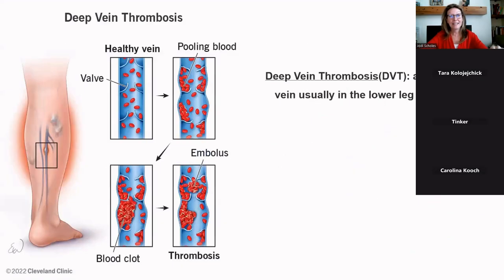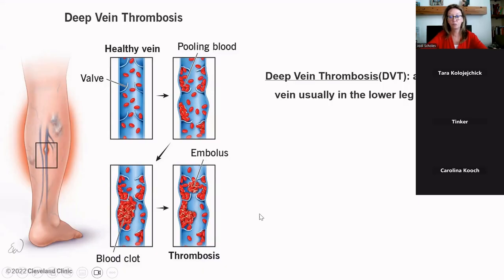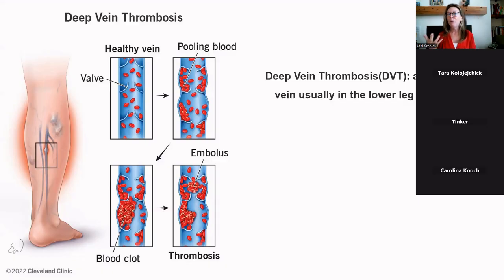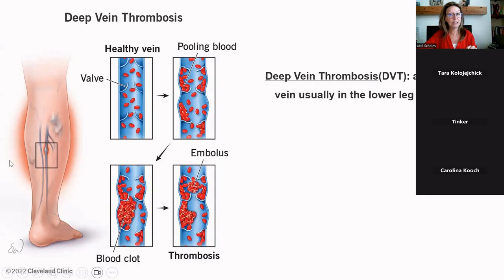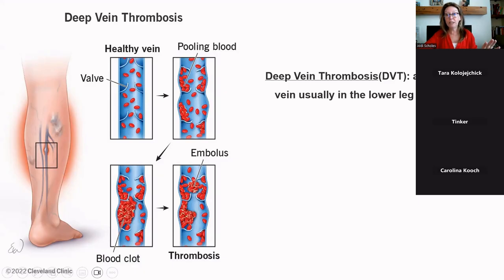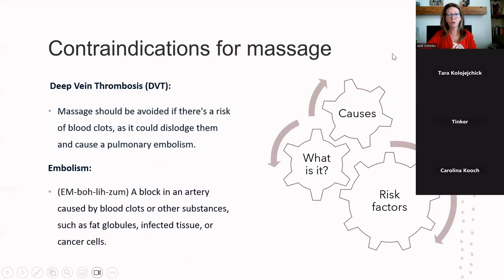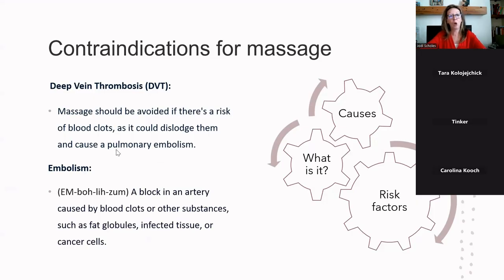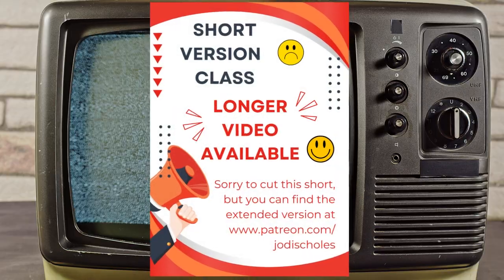MBLEx Review of Deep Vein Thrombosis plus one question *Bonus* Amanda's mblex experience - SHORTIE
Want all the Pathologies? Come and get'um. $7 in The Shop.

In today’s lesson, we’re going to talk about Deep Vein Thrombosis, or DVT. This is a serious condition where a blood clot forms in a deep vein, usually in the leg. For massage therapists, it’s absolutely critical to recognize the signs—things like swelling, redness, warmth, pain, or tenderness in the calf. Why? Because massaging over a clot could dislodge it and cause a life-threatening emergency, like a pulmonary embolism.

We’ll cover what DVT is, how to spot the red flags, why it’s a general contraindication for massage, and what to do if a client mentions symptoms. We’ll also review how to adapt safely if someone has a history of DVT but is medically cleared. The key takeaway? Always prioritize client safety—when in doubt, refer out.